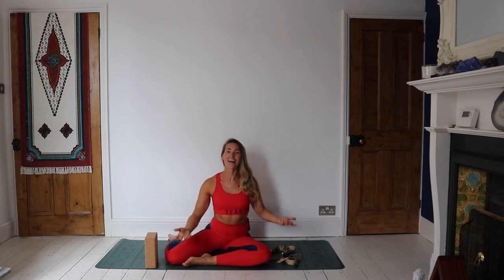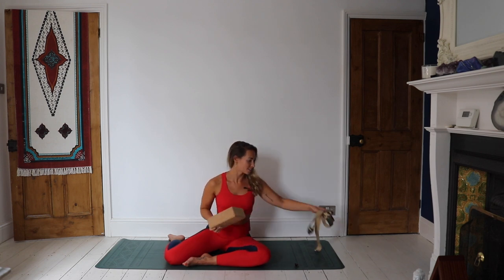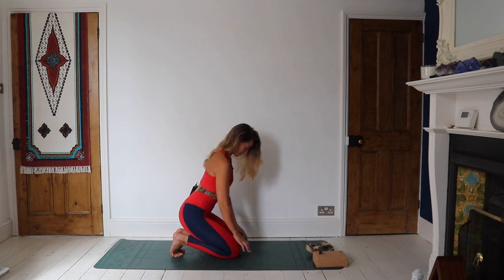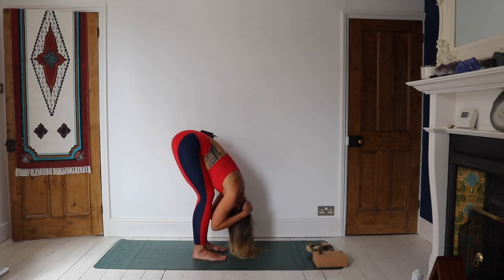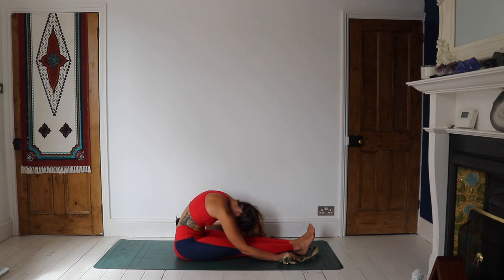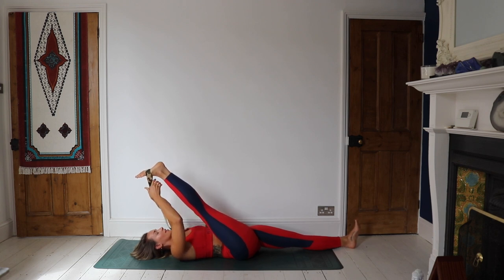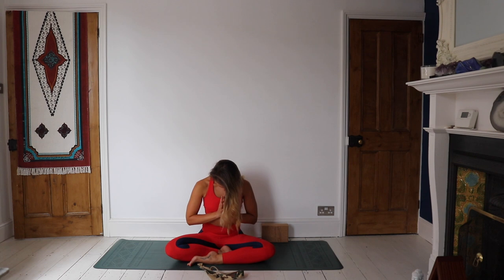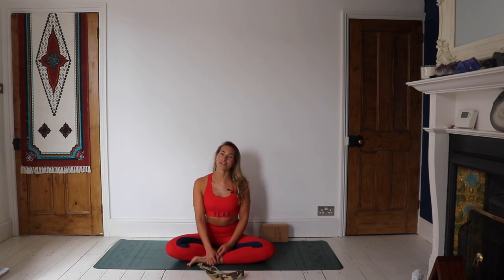YOGA FOR THE BACK BODY | Posterior Chain Stretch | CAT MEFFAN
Want to be able to touch your toes? This is the yoga flow for you!

Just so you’re in the loop with all the goings on… I receive a small percentage of revenue from purchases made through links in this post with an asterisk next to them.

I'd LOVE to hear from you, so please do tag me in any tweets, Instagram, Facebook or Snapchat posts.

--- EQUIPMENT USED ---
I filmed this on my Canon EOS 80D with the Rode film maker kit. I didn't need lights for this video, but when I do, I use these studio lights